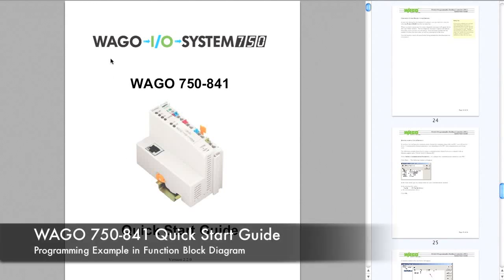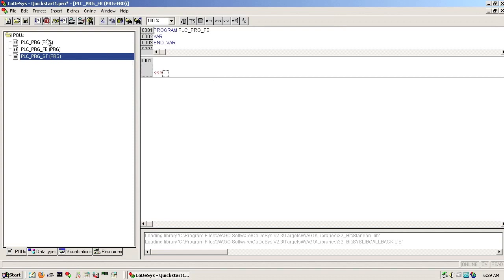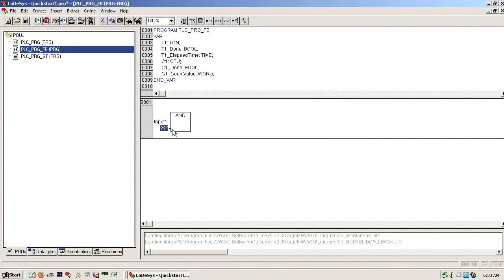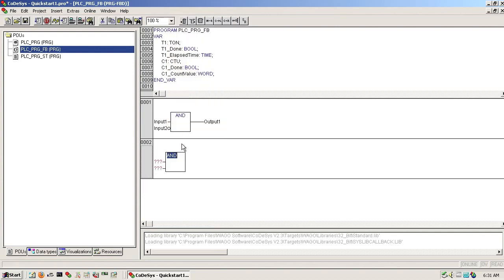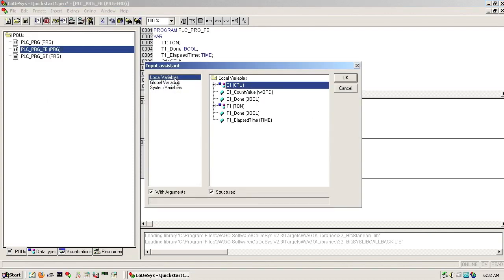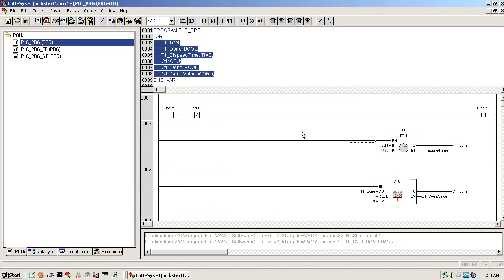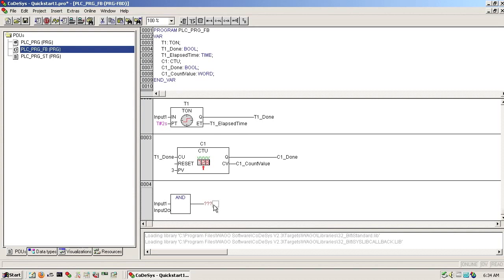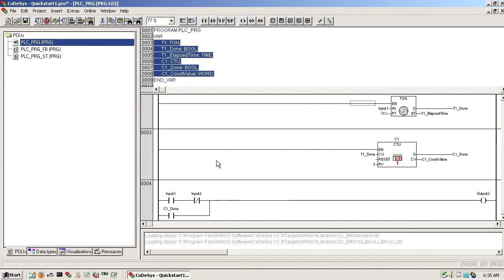WAGO CoDeSys 2 3 Quick Start Guide Function Block Diagram